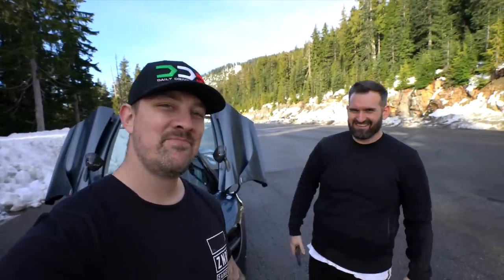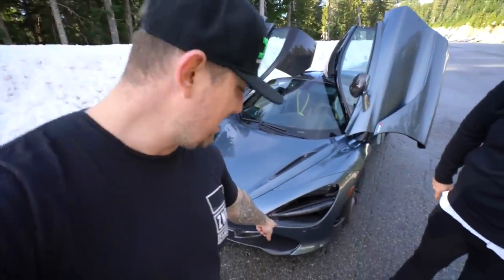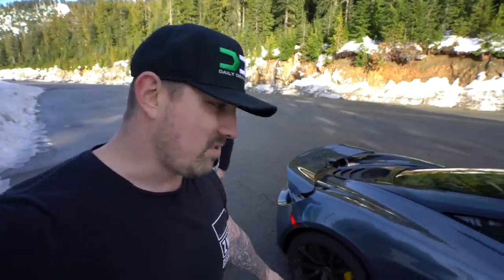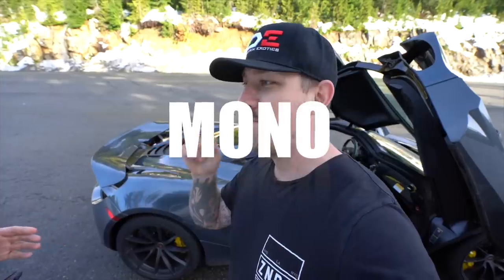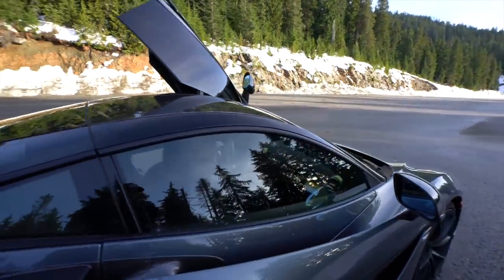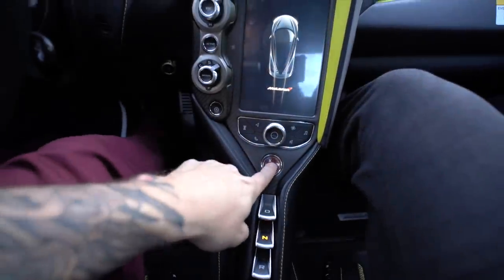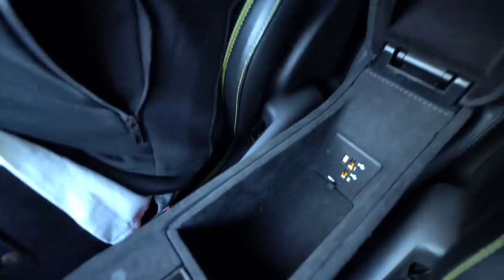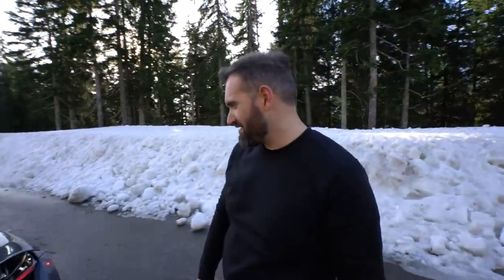I PICKED UP A McLaren 720s! *SUPERCAR MADNESS*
Each day within the video I will show the "icon" of a wrapped present with a HASTAG written on it. You MUST be 1 of the first 100 people to write that HASTAG within the comment section to be entered into the daily draw! This draw is conducted with a manual process of collecting all 100 usernames and pasting them into a site that can randomly select a winner! When the winner is selected we will announce that username the following day in our video by displaying the username on screen and also in the first comment "pinned" so the user can then proceed to directly message us vis Youtube's messenger service. Winner must provide full name, address and valid email. No other hidden fees or charges,. These gifts are absolutely free! YouTube is not a sponsor of this contest and requires all players to release YouTube from any and all liability related to this contest". All personal data collected will not be shared or used in any way otherwise depicted in the rules of the contest.
NOTICE: entries which don’t comply to Youtube  Community Guidelines  will be disqualified. Link for your review below

Be the first to see our content! Our best is on it's way. Get connected

Click here if you want to learn more about Daily Driven Exotics

Daily Driven Exotics creates entertaining and informative Supercar content for the most demanding automotive enthusiasts!